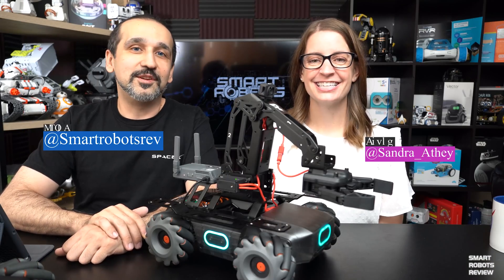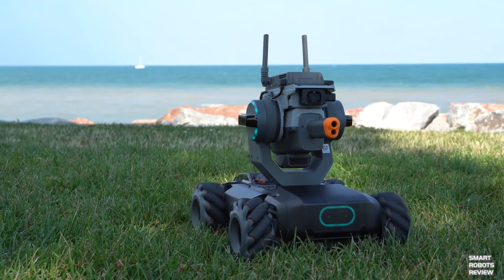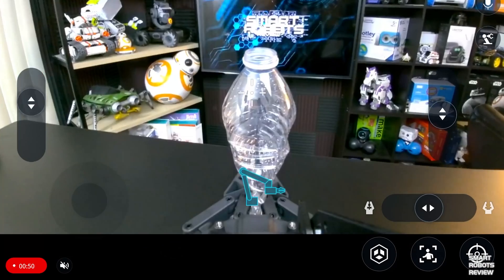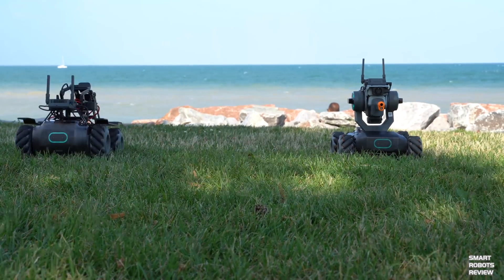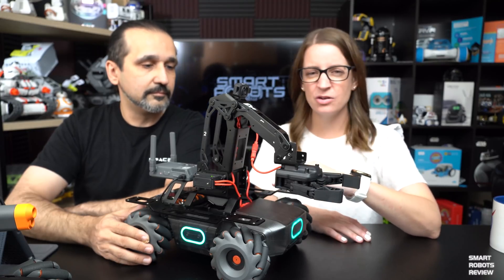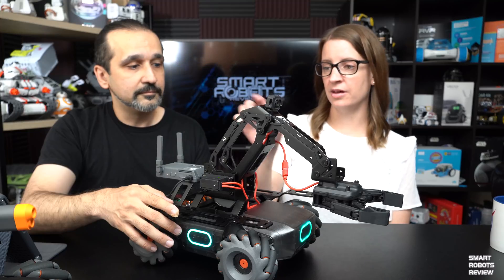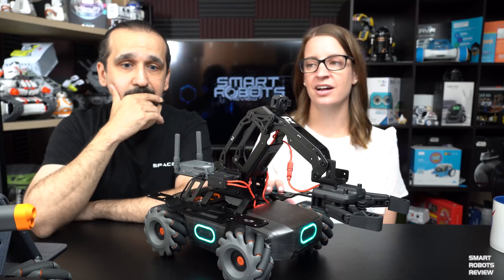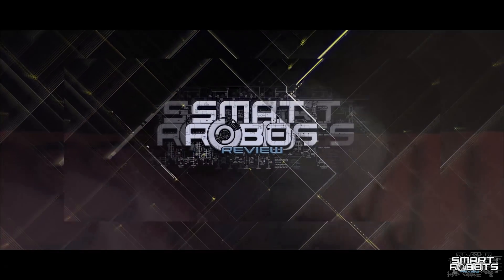Robomaster EP Core by DJI - Smart Robots Review - STEM - STEAM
On this episode of Smart Robots Review, Elias and Sandy review the Robomaster EP Core, Educational STEAM (STEM) Robot by DJI.

Checkout the Robomaster S1 on Amazon